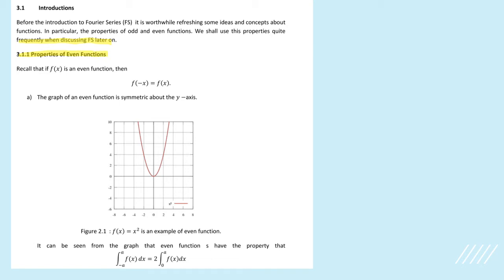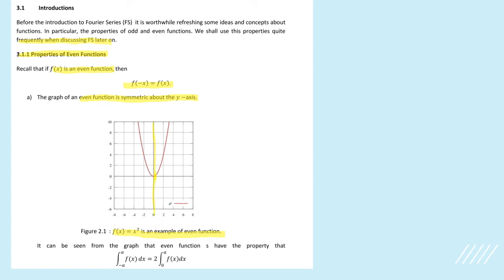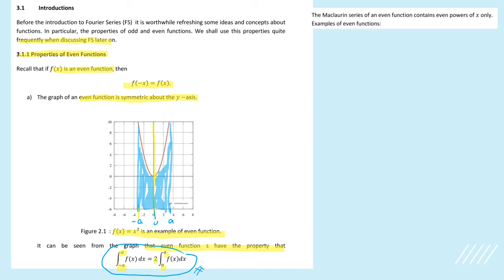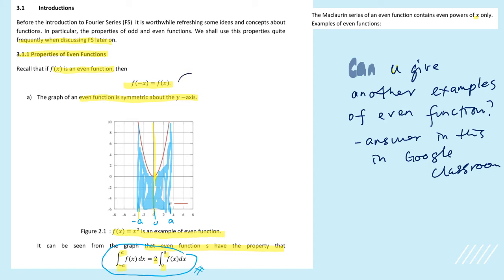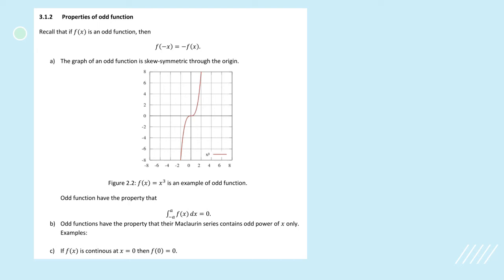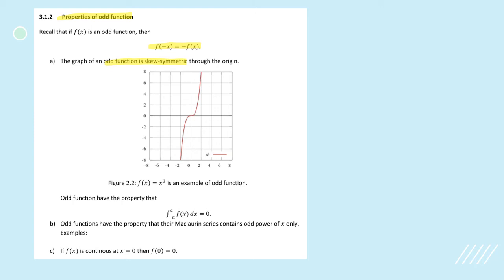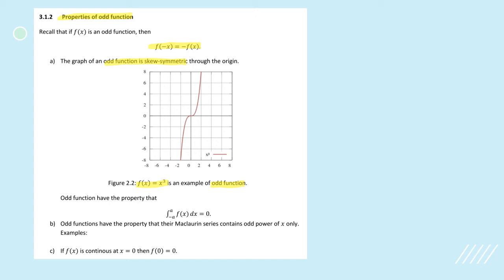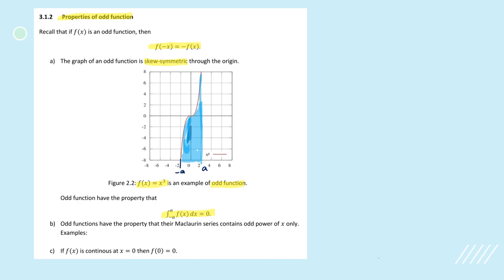CHAPTER 3 INTRODUCTION Properties of an odd and even function